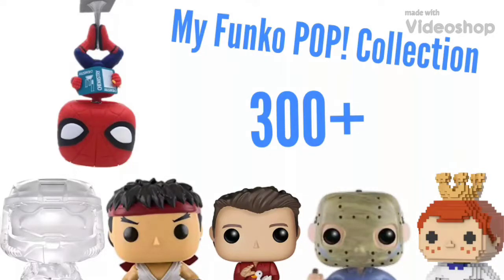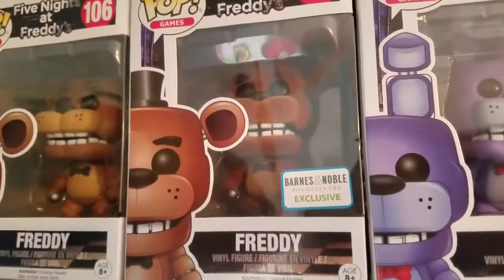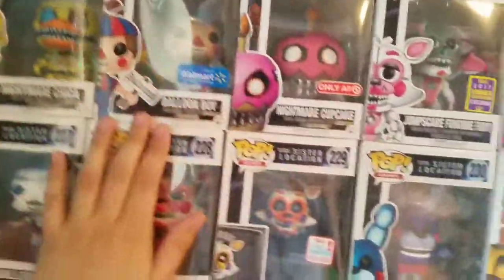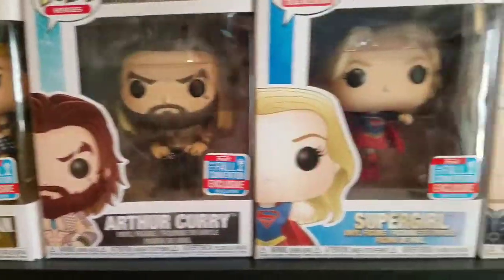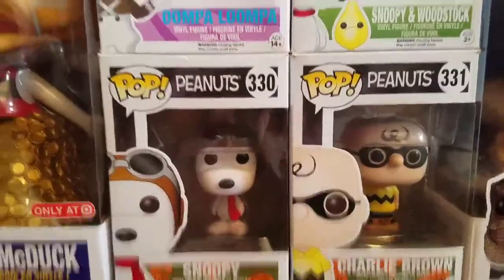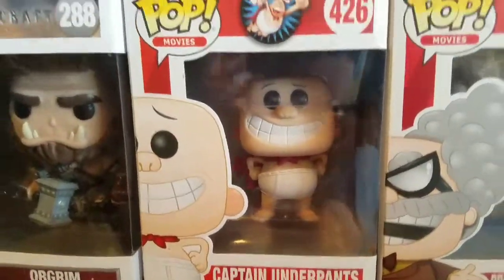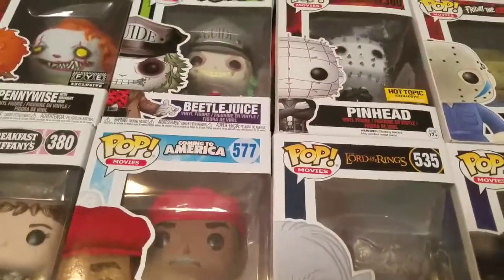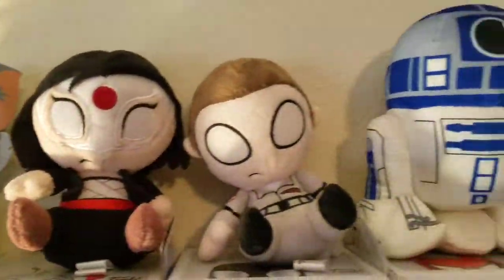All my funko POPs